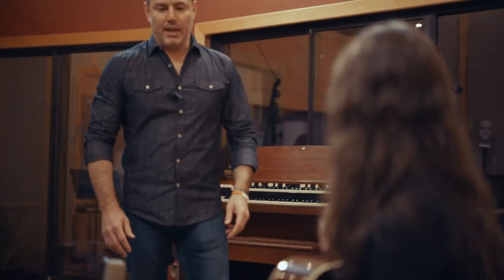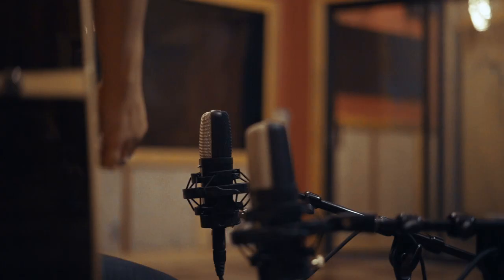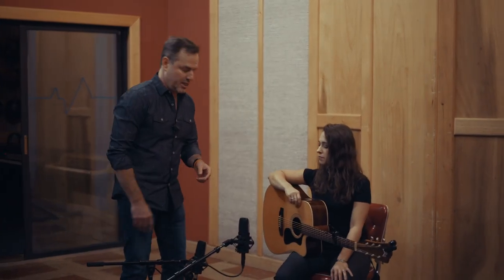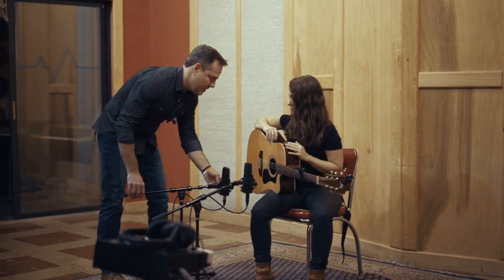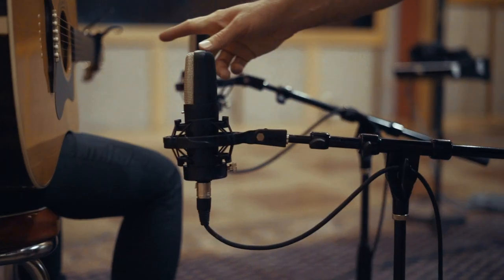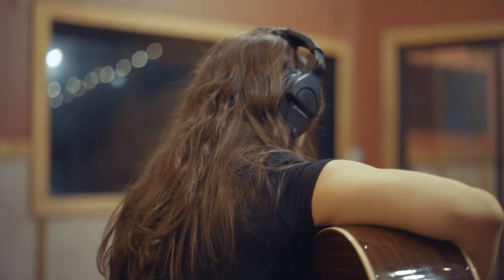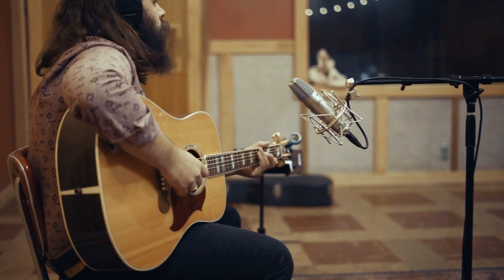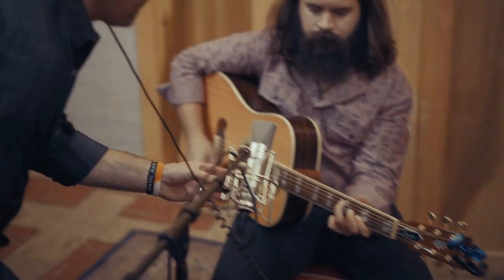Warm Audio // In The Mix With Joe Carrell - EP 1 - Recording Acoustic Guitar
IN THE MIX WITH JOE CARRELL - EPISODE 1 - POWERED BY WARM AUDIO
Episode 1 - Joe Carrell goes through microphone placement of the WA-14 Condenser Microphone on acoustic guitar.

Airing New Episodes Weekly! Fridays @ 5PM!
In The Mix with Joe Carrell will be posted at the below links!